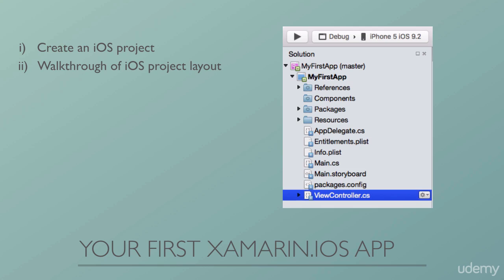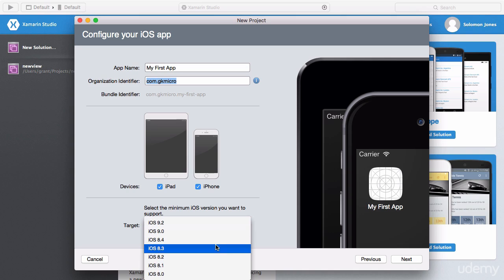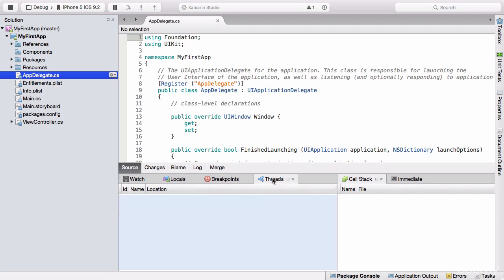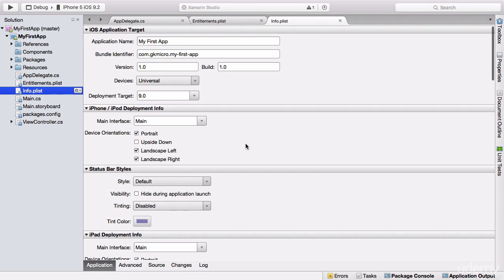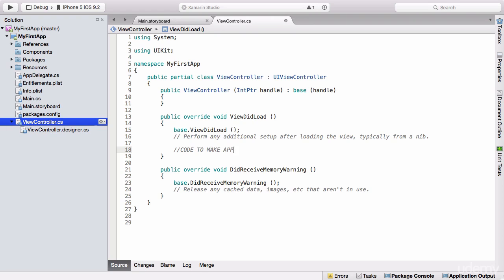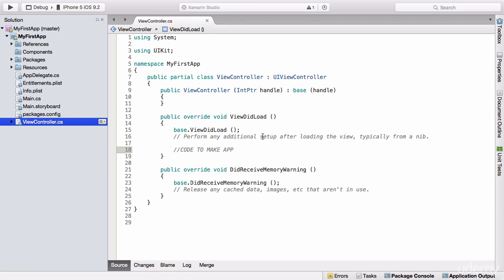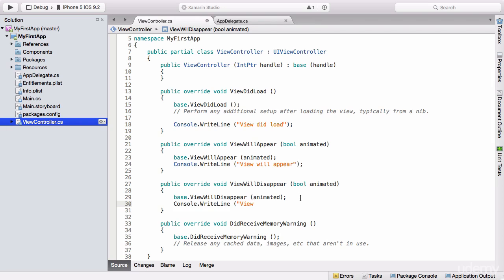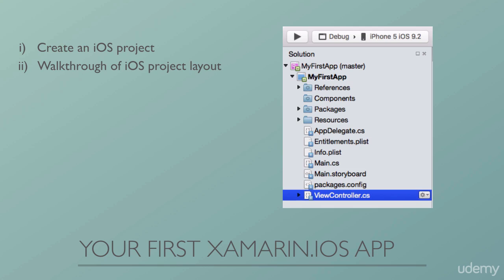03 Create Your First Xamarin iOS App